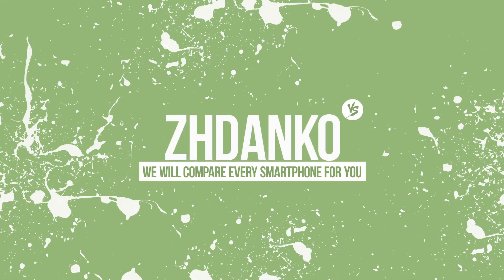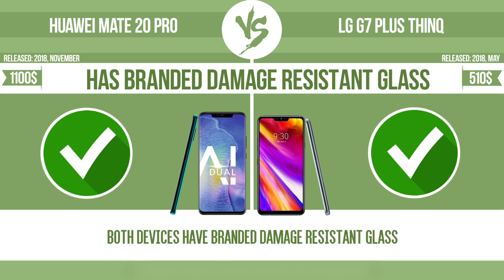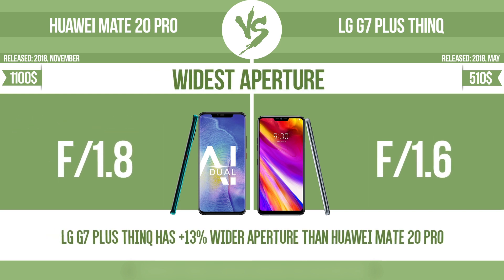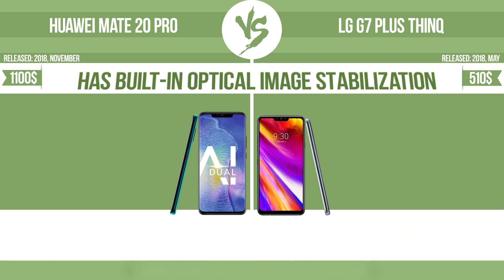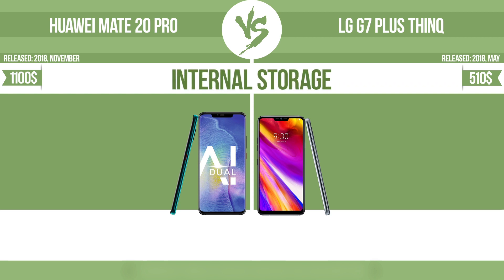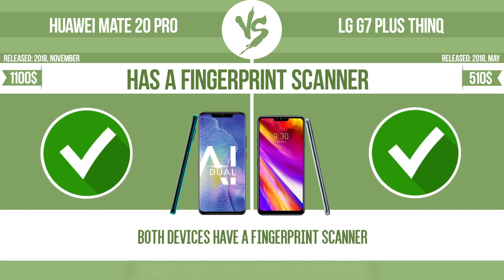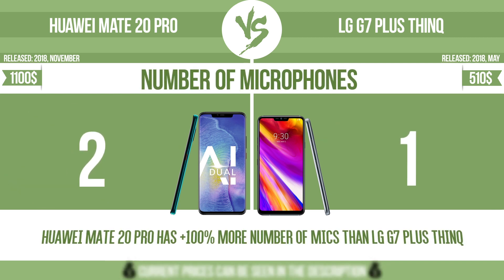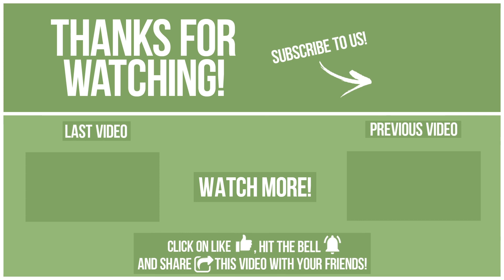Huawei Mate 20 Pro vs LG G7 Plus ThinQ ✔️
See current devices prices:
Huawei Mate 20 Pro
LG G7 Plus ThinQ